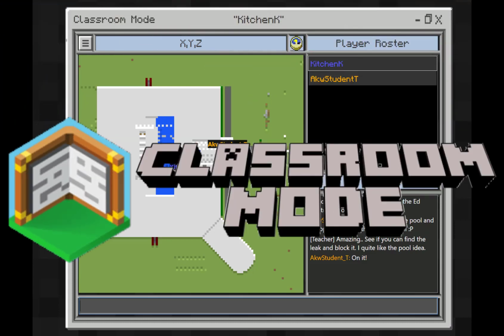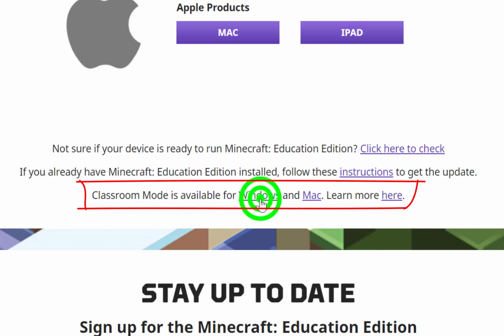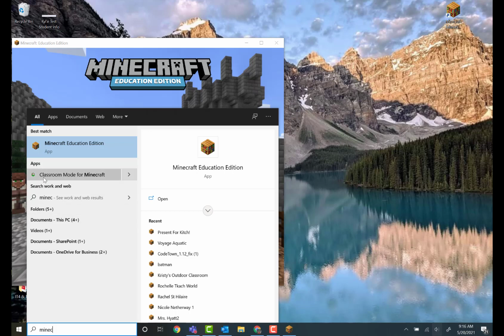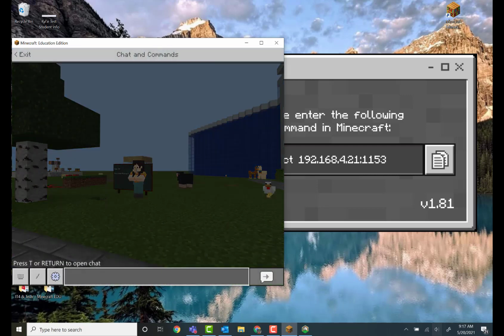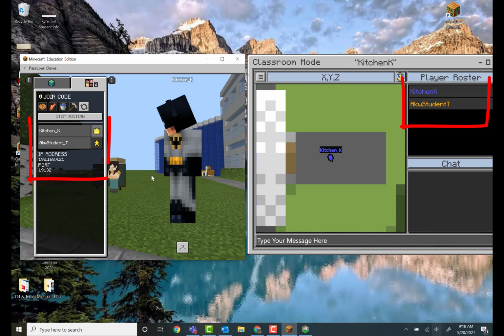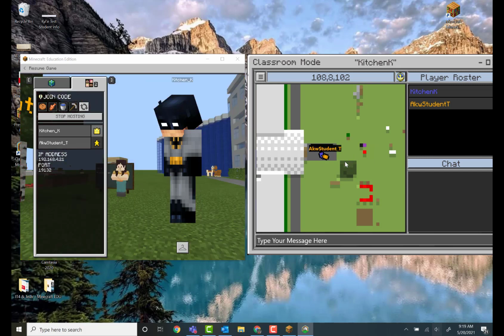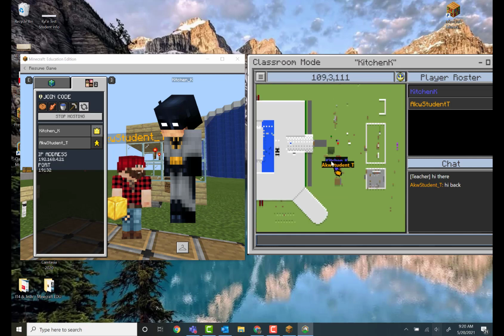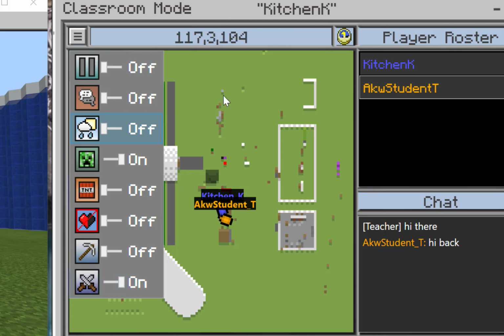MinecraftEDU Classroom Mode